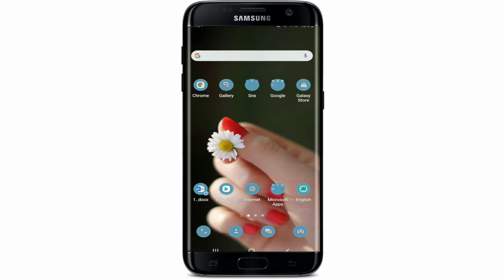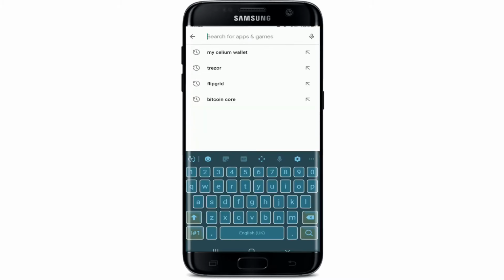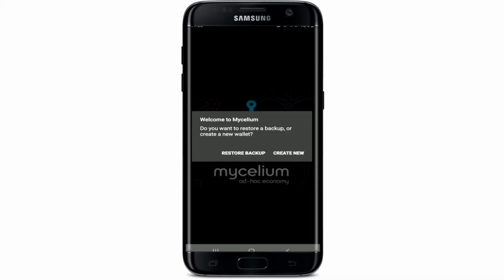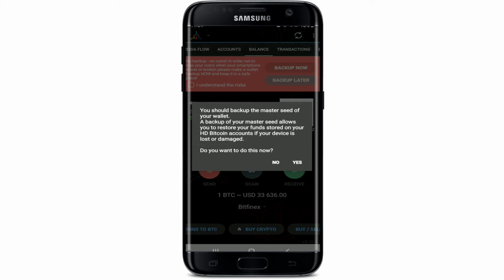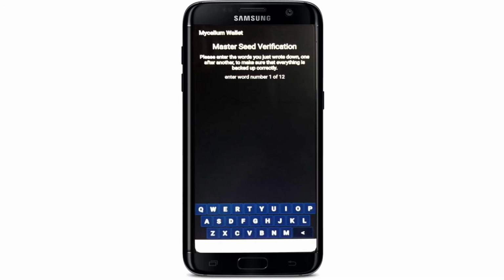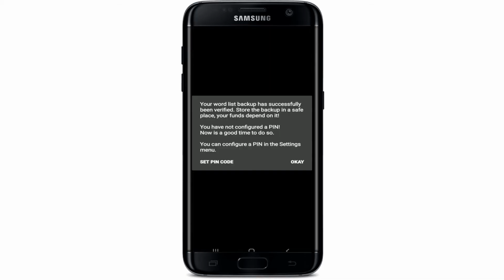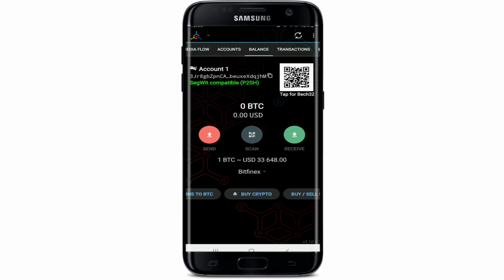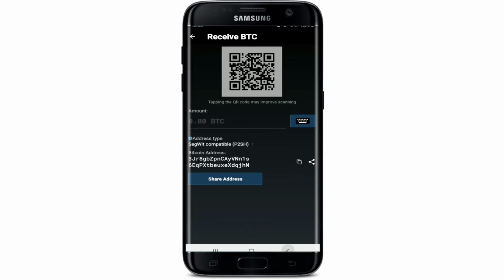How To Setup Mycelium Wallet Account? Create/Open For Mycelium Wallet Account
Setting up your Mycelium Wallet account is easy! In this video I am going to show you how can set up your Mycelium wallet account. You'll learn how to create an account, sign up for a new wallet, back it up and send bitcoin.

Follow the steps below in order to set up Mycelium wallet account:
1) Download and install Mycelium app on your device and tap Open the app after it’s done
2) Tap on Create new
3) Tap on back up from the pop up to back up your master seed
4) Secure all of your master seed and verify the master seed by entering them one by one
5) Set up your PIN number and finally you are done

0:00  - Intro
0:16 - How To Setup Mycelium Wallet Account?
2:00 - Outro